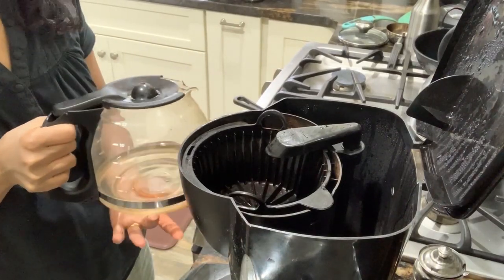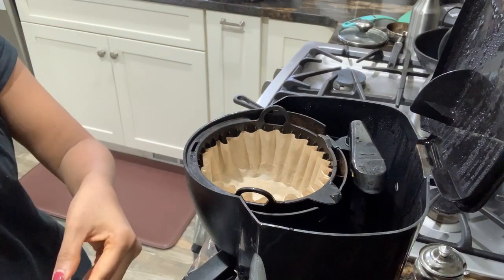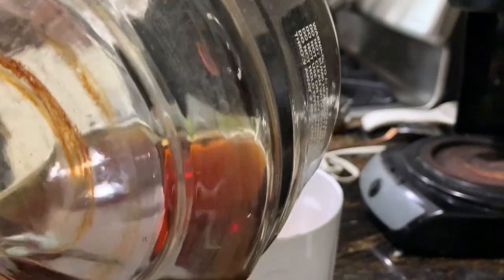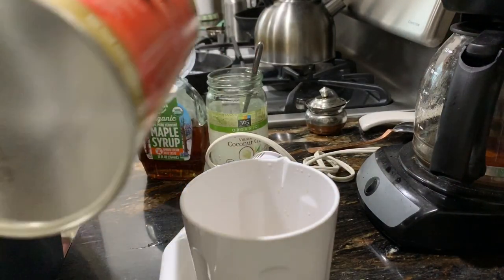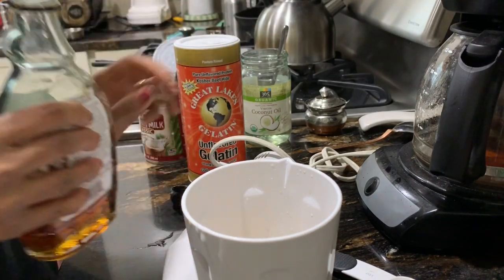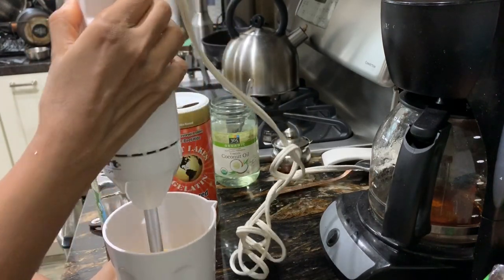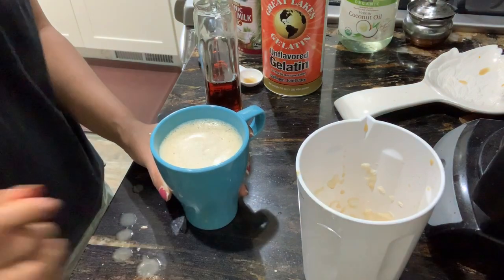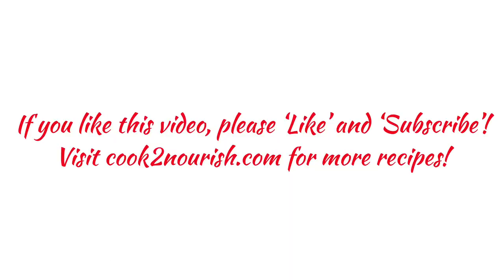Chicory Latte (Paleo, AIP, Keto) || Coffee Substitute Drink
This is a recipe for Chicory Latte. Chicory is a flowering plant in the dandelion family. Chicory 'coffee' is a beverage made using the roots of the chicory plant, which are roasted and ground like coffee beans. Chicory 'coffee' tastes similar to coffee but is slightly woody and nutty and if the brew is too strong, it can become bitter. Chicory latte is a creamy version of chicory 'coffee' and my version is dairy free, soy free, nut free and refined sugar free!  Plus Chicory has some benefits - it is a prebiotic and so good for the gut. It also has anti-inflammatory properties and improves digestive health.
Do try this recipe and lmk how you like it in the comments!
I use the following brand of Chicory: